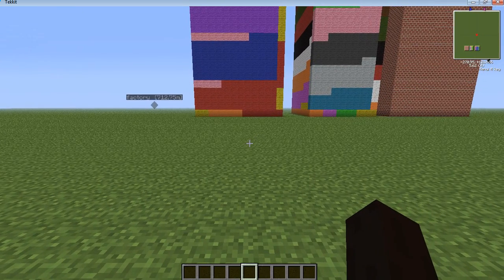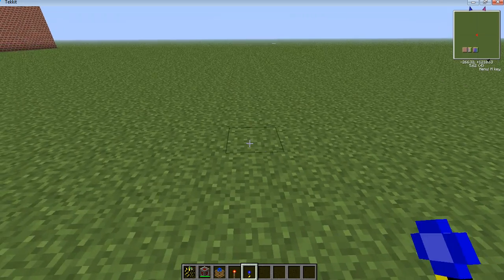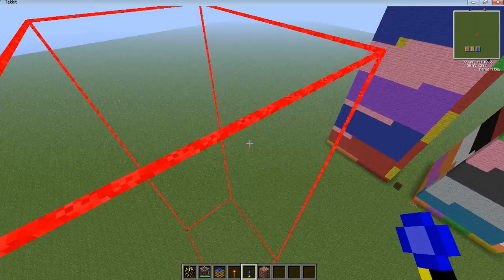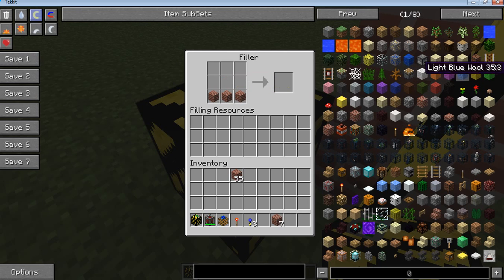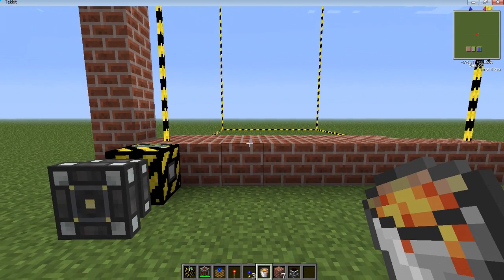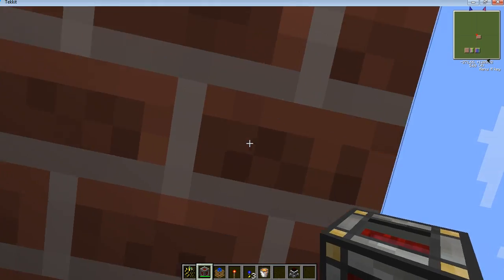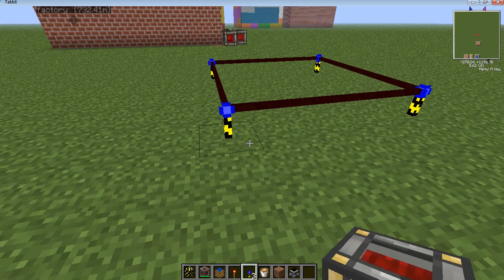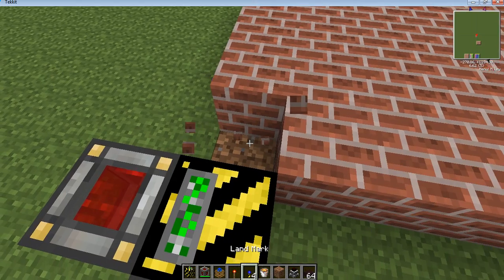tekkit filler tutorial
today i will show you how to use fillers and landmarks